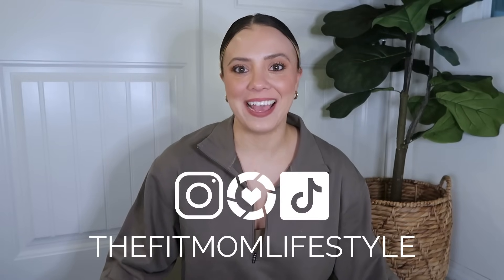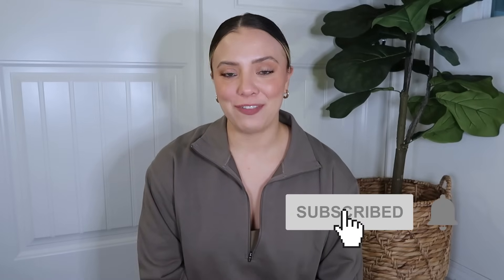HUGE LULULEMON TRY-ON HAUL | license to train tank, define relaxed jacket & more!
I've recently purchased some new items for cooler weather, and I also included a few pieces my husband picked up for the upcoming fall season. Let me know your favorite in the comments below. Hope you enjoyed!

 What I’m wearing:
→ Men’s French Terry Oversized Half Zip | Nomad | Size M

→ Wunder Train Strappy Racer Bra C/D | Black | Size 10

→ License to Train Tight-Fit Tank | Heathered Medium Forest | Size 10

♡ Danica